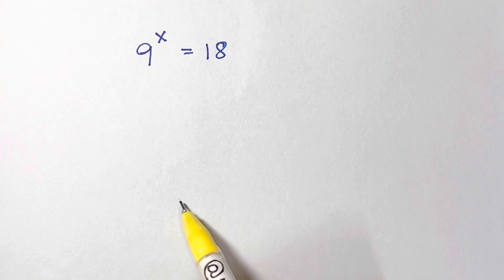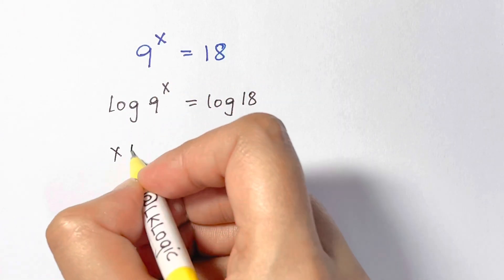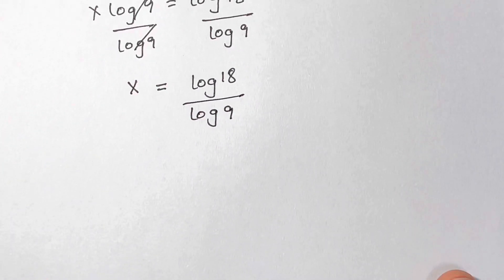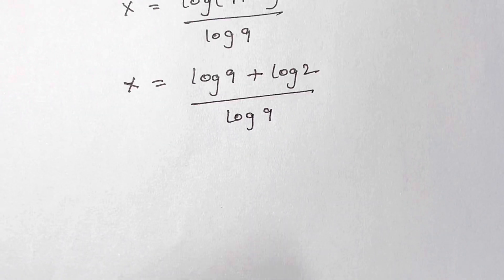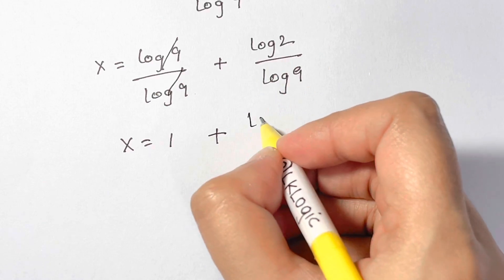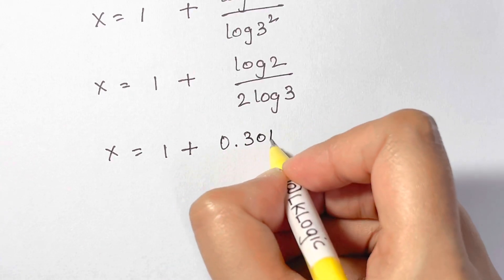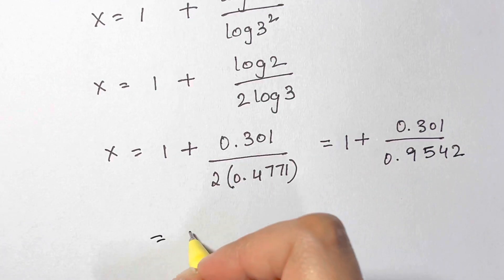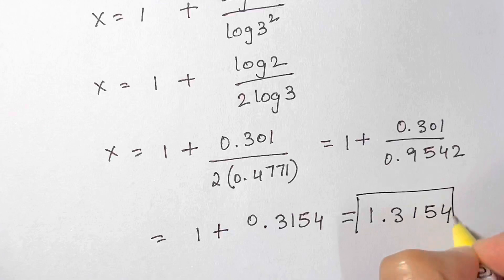Norway Math Olympiad Question | A Nice Exponential Question